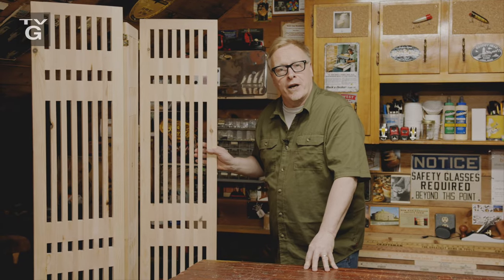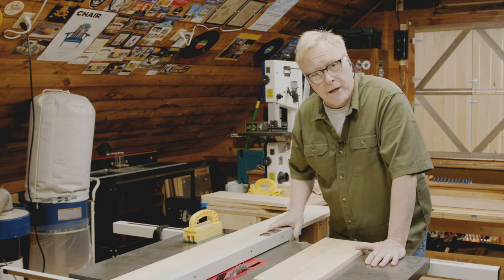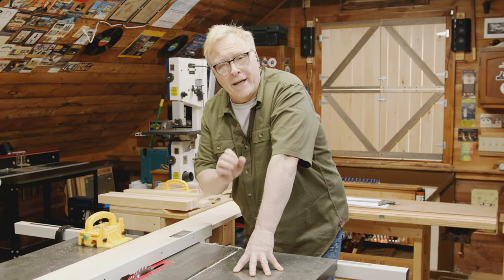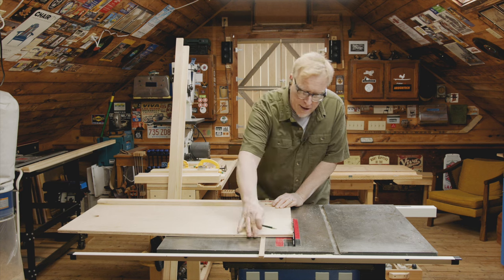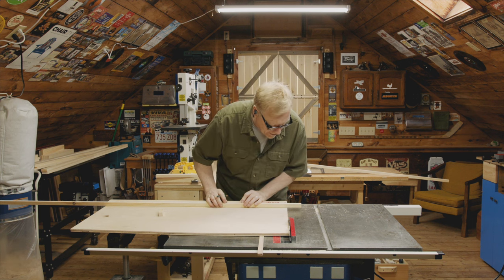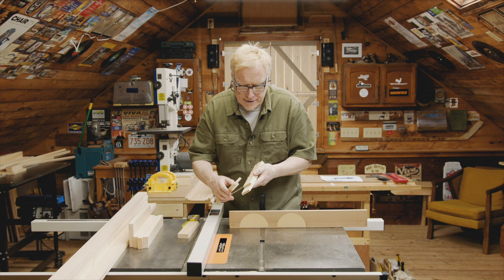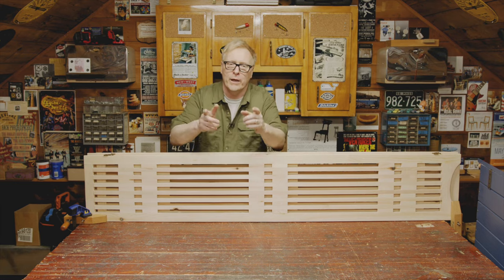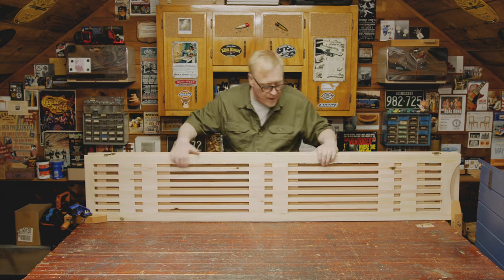Room Divider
Steve builds a contemporary room divider That's guaranteed to screen off any area, while allowing light and air to pass through.